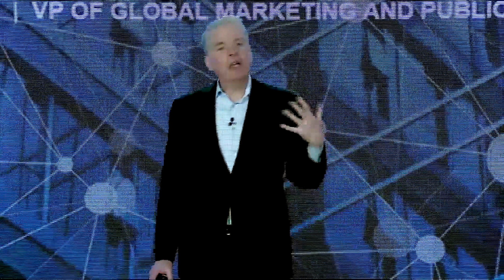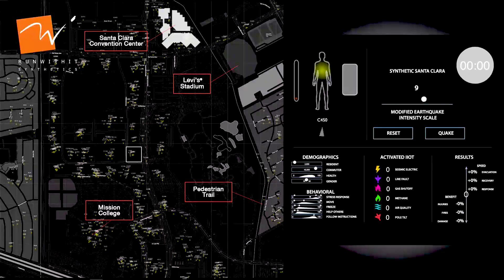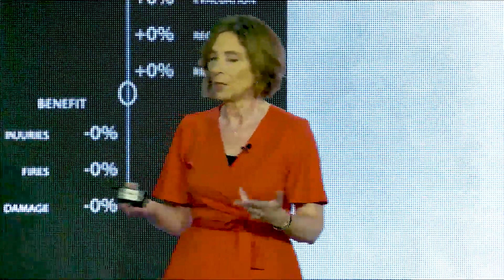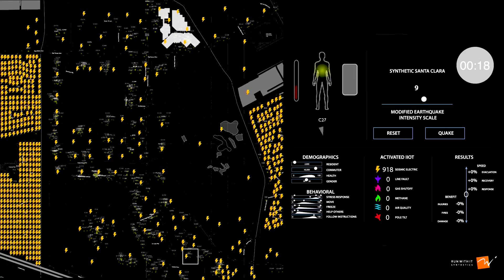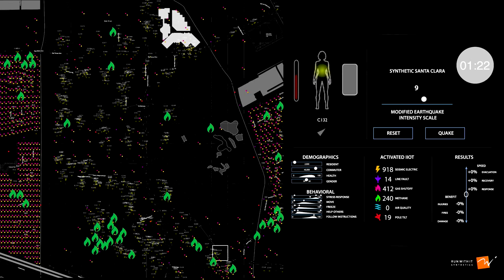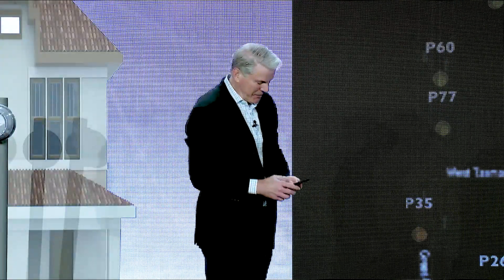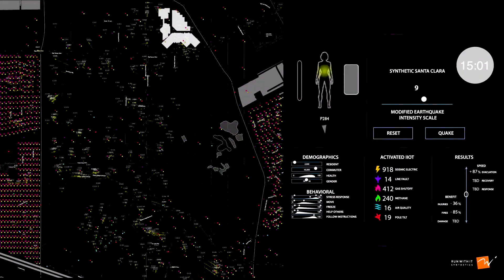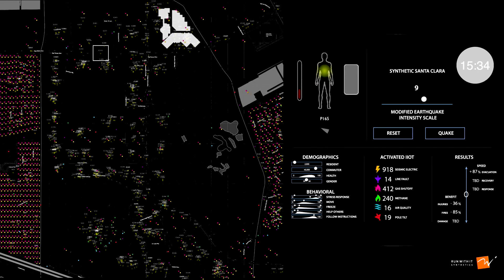IoT World 2019: Keynote Demonstration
During the keynote at IoT World, Itron President and CEO, Philip Mezey and Vice President of Global Marketing and Public Affairs, Marina Donovan, simulated an earthquake in a synthetic intelligence environment to show how IIoT solutions can mitigate risk from natural disasters.